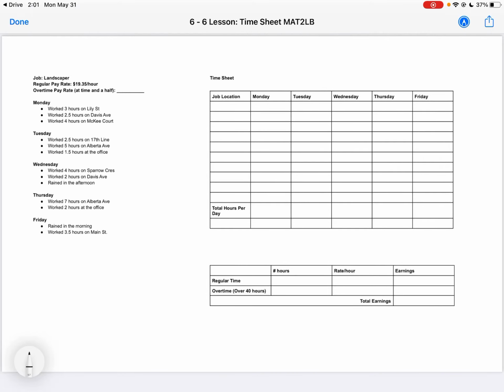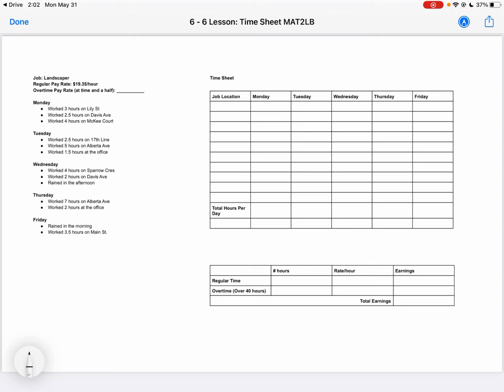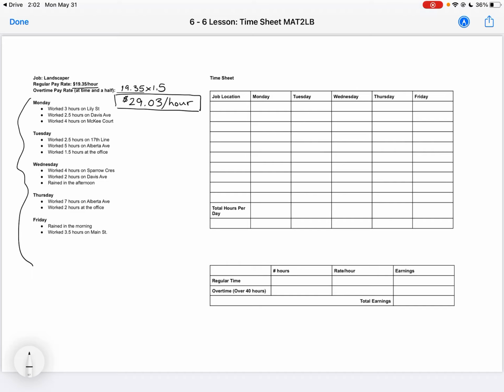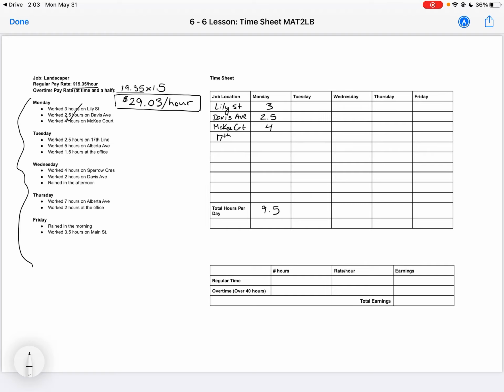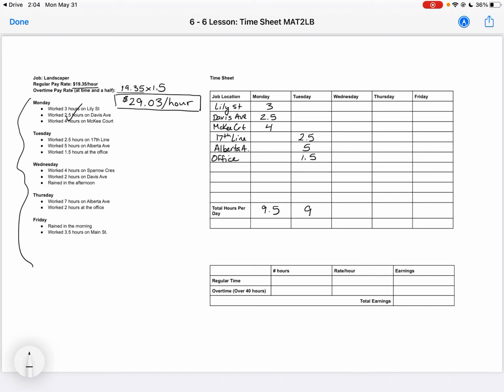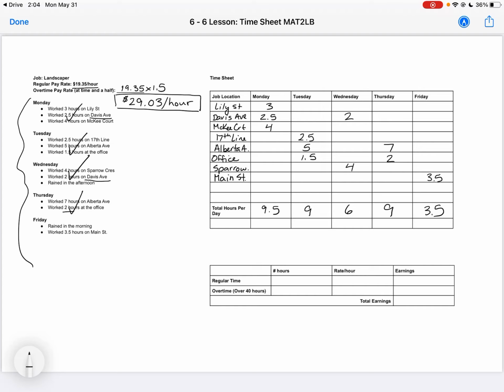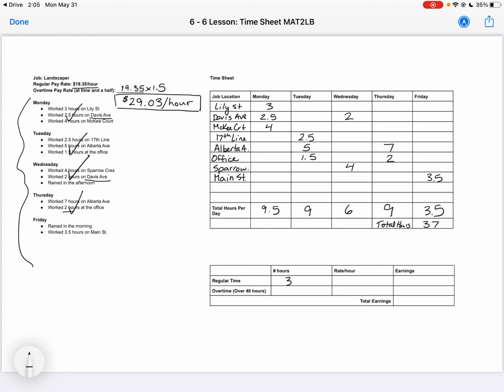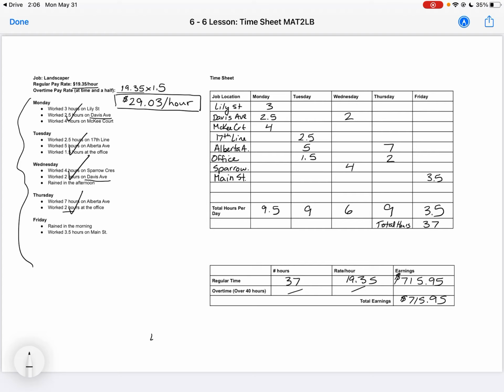6-6 Timesheet MAT2L